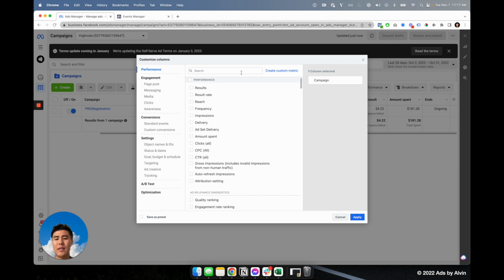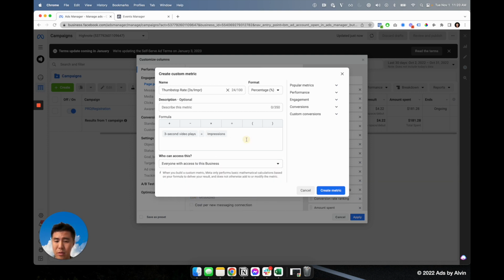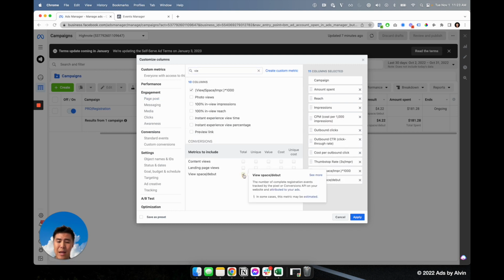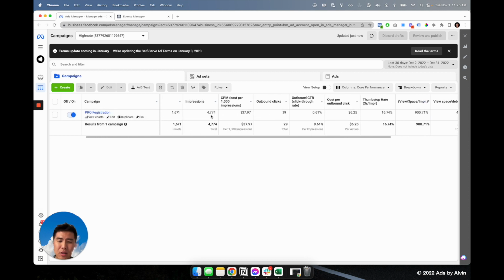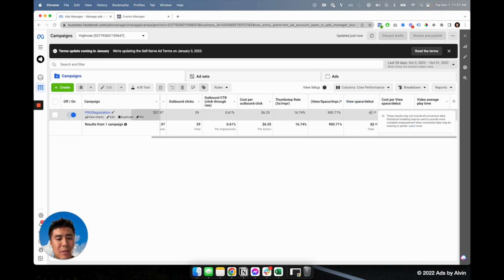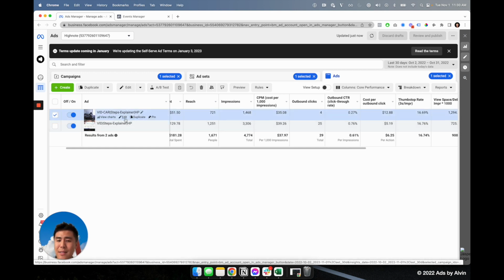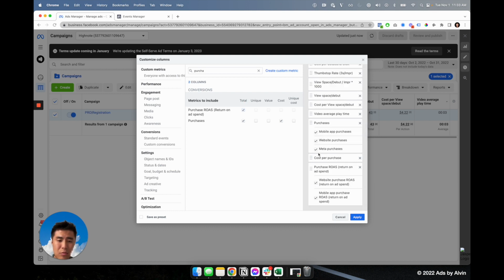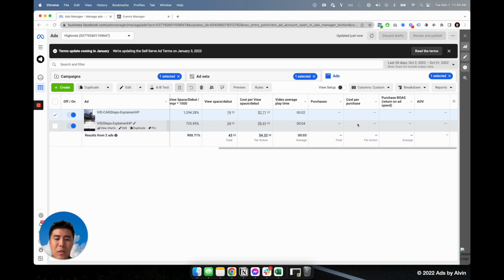Walkthrough - Show the metrics that matter in fb ad accounts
Quick tutorial on which metrics matter for your facebook ads - and how to surface them in your dashboard.

This channel covers research, reporting, campaign setup, optimizations, and audits by me, Alvin. I've been running ads in Silicon Valley for 10+ years and have spent 100s of millions driving bottom line impact for clients.